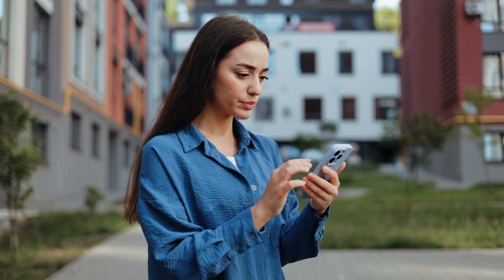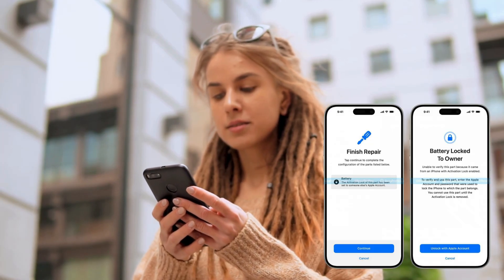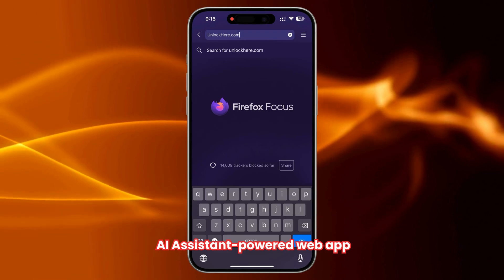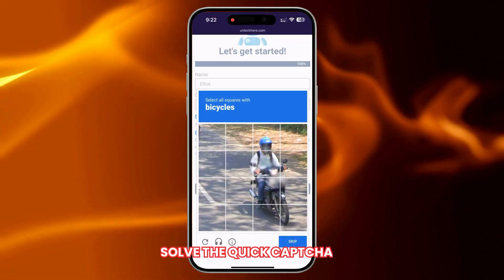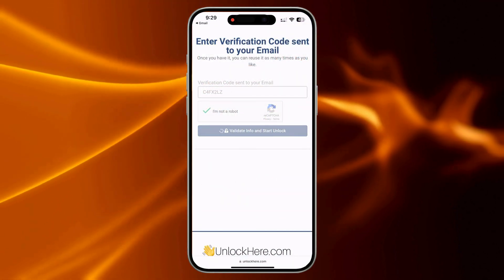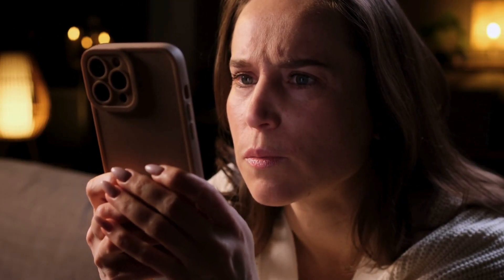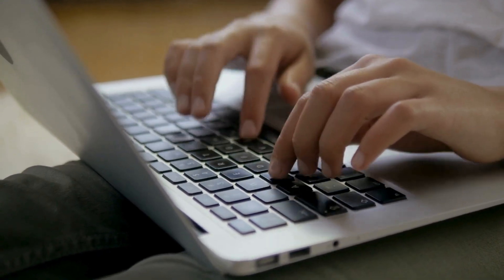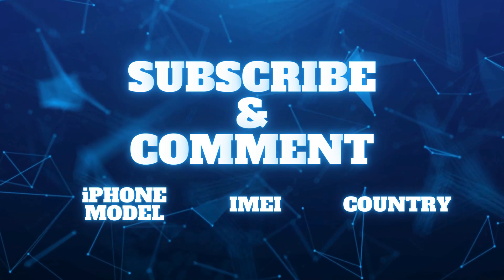iPhone Battery Lock Removal: Bypass Battery Lock in 3 Ways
Checking to see that iPhone battery lock removal? We've got you covered with three proven methods to bypass battery lock and regain control of your device. Whether you're dealing with an unexpected lock on your iPhone XR or grappling with iOS 18's new security measures, this video offers the solutions you need to fix the "Battery Locked to Owner" problem efficiently and effectively.

The "Battery Locked to Owner" feature introduced with iOS 18 aims to enhance security by linking internal components like batteries to the original owner’s Apple ID. This move by Apple is part of a broader initiative to discourage unauthorized repairs and ensure the use of genuine Apple parts. However, it can become a headache for users unaware of its implications, especially after battery replacements with parts from unknown origins.

In this video, we explore three distinct methods to tackle this issue: contacting the previous owner, seeking assistance from Apple Support, and using a trusted third-party tool. Each approach is explained in detail, providing a comprehensive guide to resolving the lock without compromising your device's integrity. Our recommended tool, UnlockHere, simplifies the process and assures a swift resolution, usually within five minutes. This service requires a nominal fee and membership but promises peace of mind by ensuring your device remains secure and functional.

Key terms such as "battery locked to owner," "iPhone battery lock," and "how to fix battery locked to owner" are addressed throughout the video, providing viewers with a thorough understanding of the problem and its solutions. Whether you're using an iPhone XS or navigating newer models like the iPhone 15, our tips are universally applicable.

For those unsure if their device has the "Battery Locked to Owner" feature, we guide you on checking this status and understanding which iPhone models are affected. Our video also includes troubleshooting tips for any hiccups during the unlocking process, ensuring you're equipped to handle any scenario.

Remember, while bypassing the lock might seem tempting, it's crucial to approach it legally and responsibly. Attempting to unlock batteries from devices you do not own can lead to warranty voids and potential legal issues. Always ensure that any parts used are obtained through legitimate means to avoid complications.

UnlockHere is here to assist you every step of the way, offering customer support and additional resources to help you navigate this new era of iPhone ownership. Our service is dedicated to providing legitimate owners the tools they need to overcome the "Battery Locked to Owner" obstacle efficiently.

Chapters:
0:00 Introduction
0:30 Disclaimer
1:05 Reputable Unlocking Tool
1:20 Unlocking Process
3:30 Alternative Ways To Choose From
4:45 Important Notice